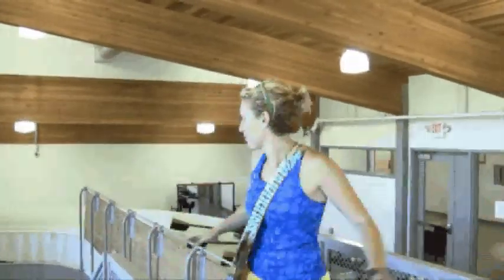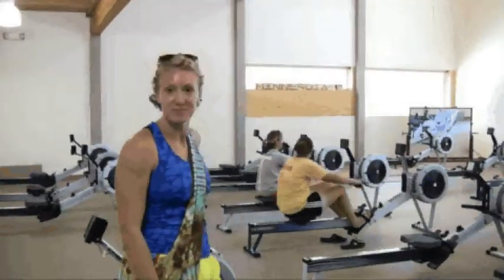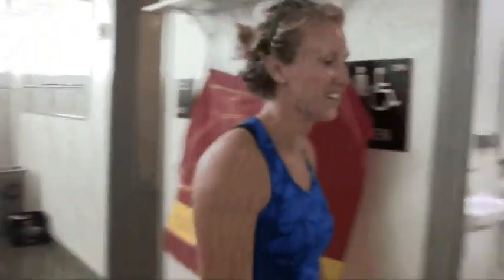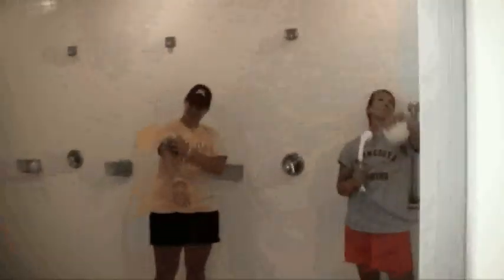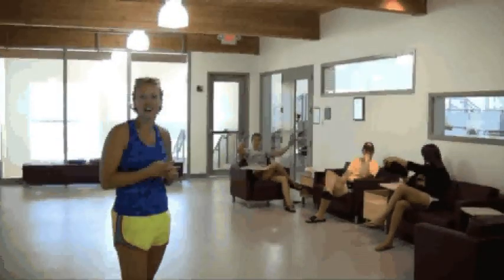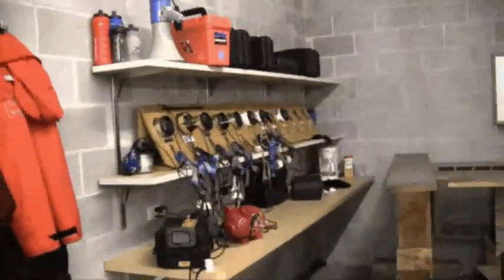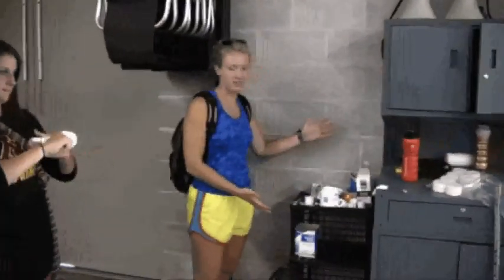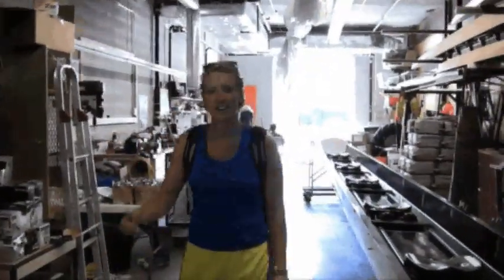University of Minnesota Boathouse - narrated tour